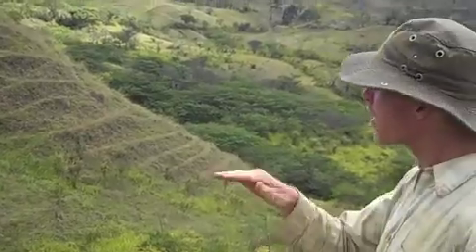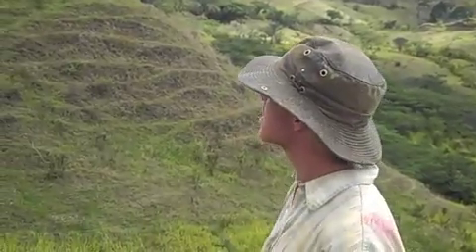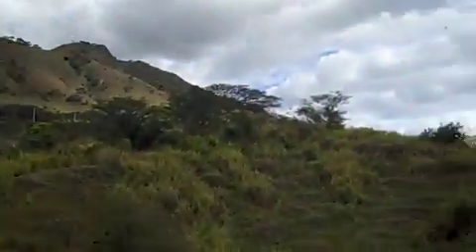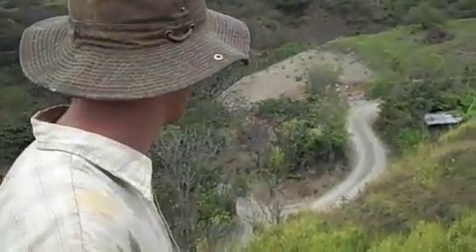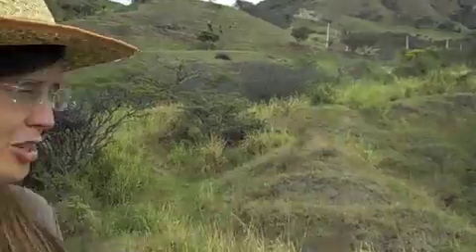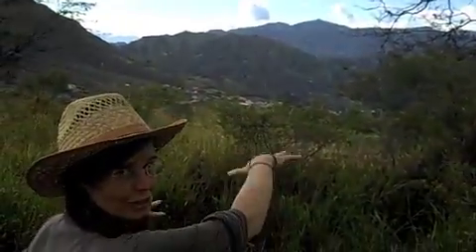Permaculture in Paradise: Property VT030 - Vilcabamba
A unique property in Vilcabamba, Ecuador, that is ideal for permaculture and sustainable living. The land provides panoramic views of the valley, wonderful tranquility, and plenty of potential for development at exceptional value.